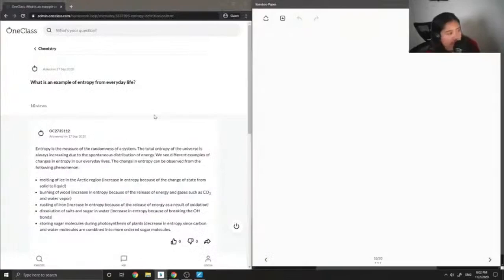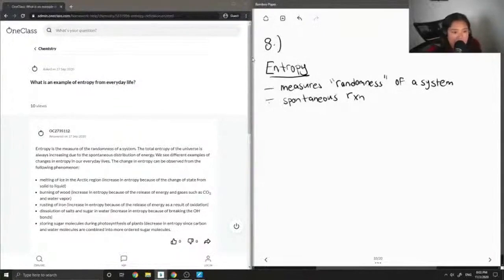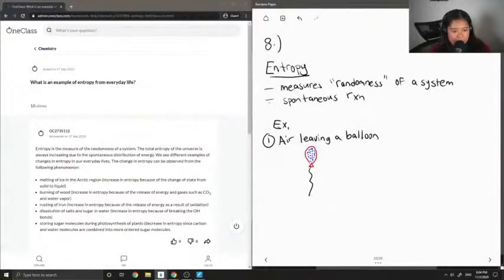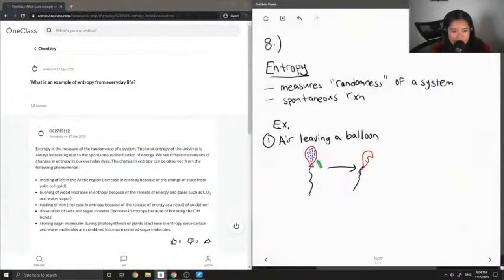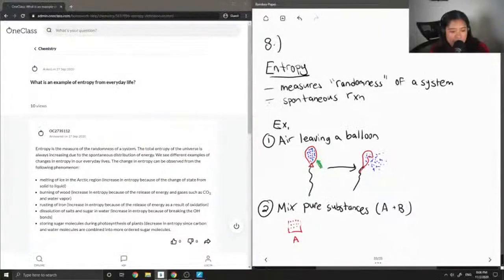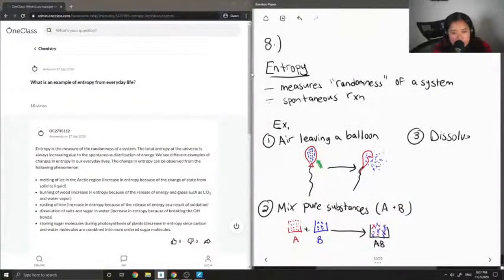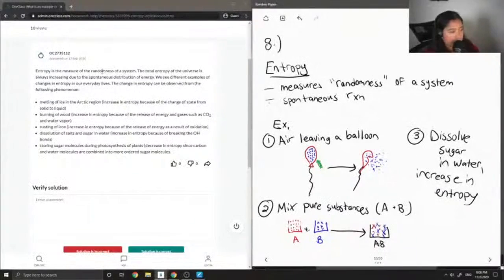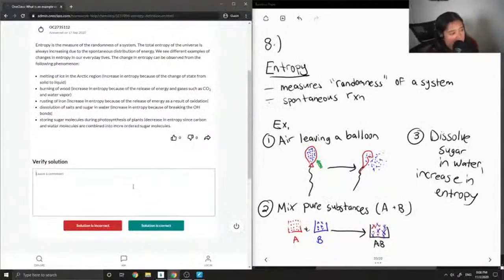What is an example of entropy from everyday life?